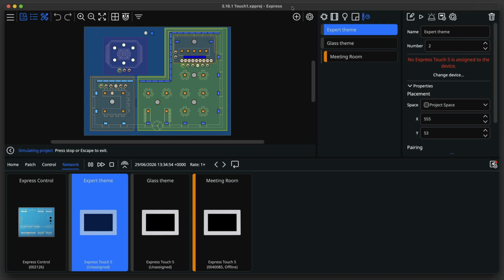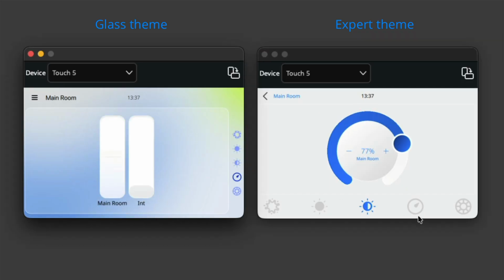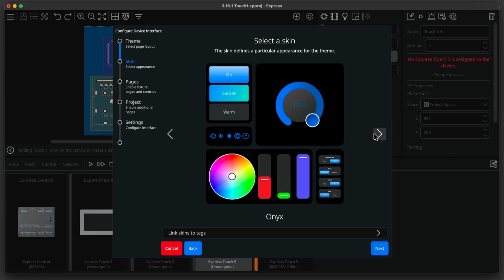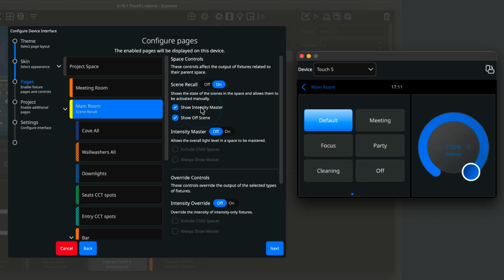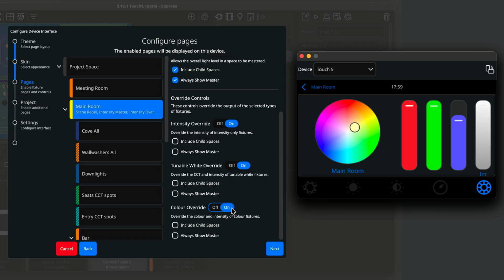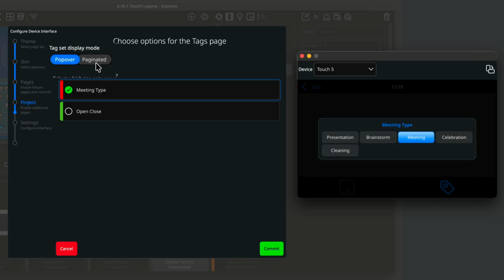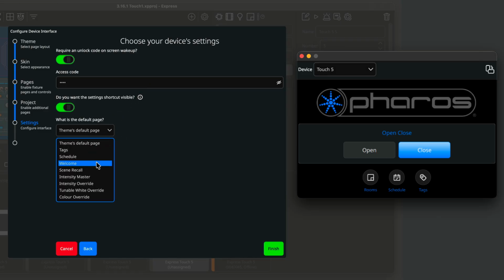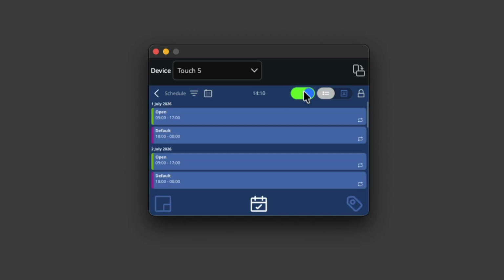Pharos Express explainer video: Touch Interface settings